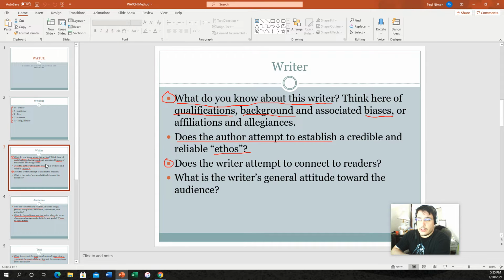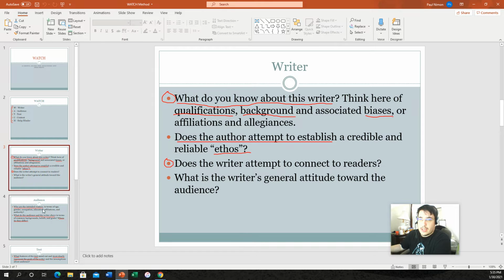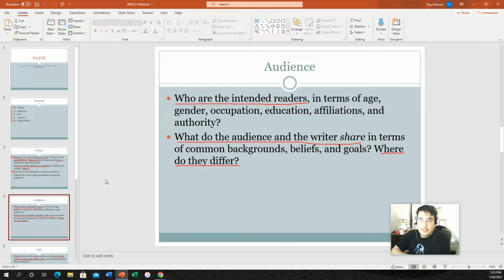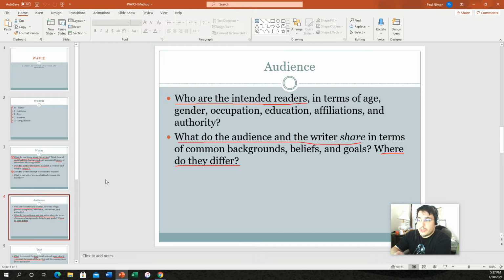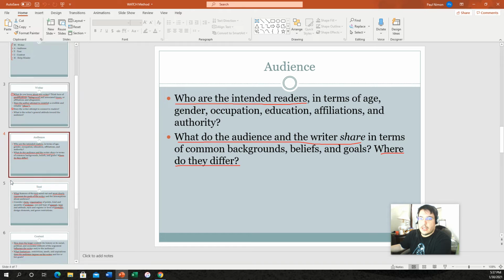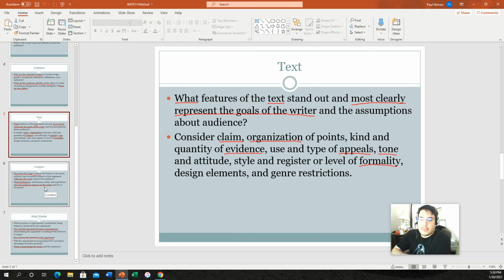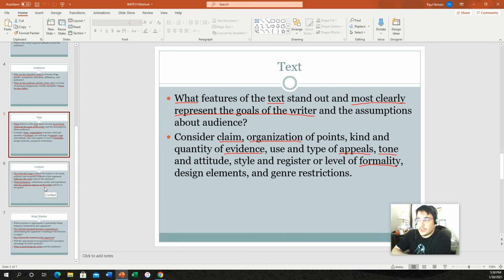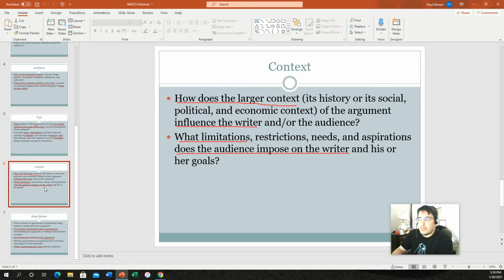WATCH Method - How to Analyze any Argument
In this video I go over another acronym - this time giving you an overview on how to analyze any argument.